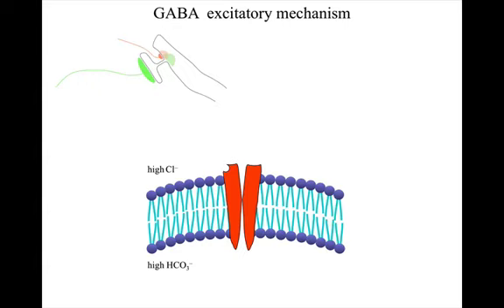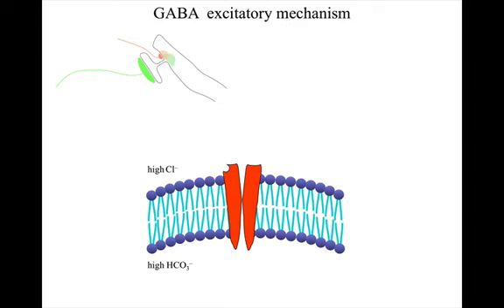L19 6 AttentionAtIonChannelLevel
This is the sixth part of the first of six lectures demonstrating how the cognitive phenomena of attention and different types of memory can be understood in terms of anatomy, physiology and chemistry. This first lecture describes how the phenomena of visual attention can be understood in terms of anatomy, physiology and chemistry. This part of the lecture describes how the behaviour of ion channels implements synaptic support for frequency modulation of neuron output spikes. The next part of the lecture is